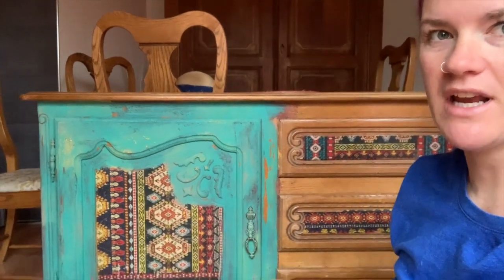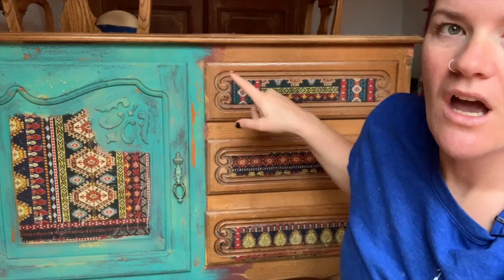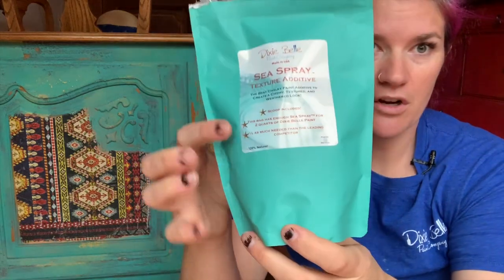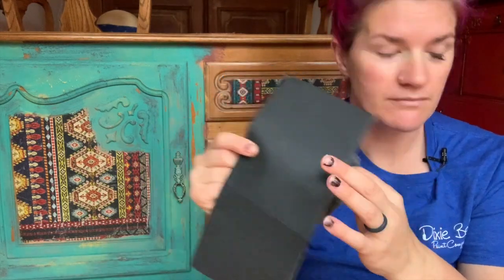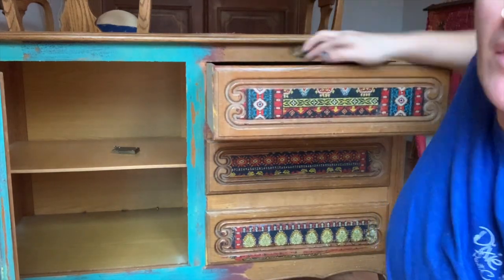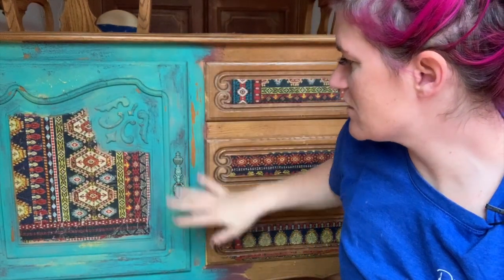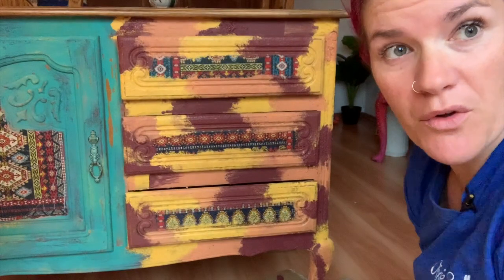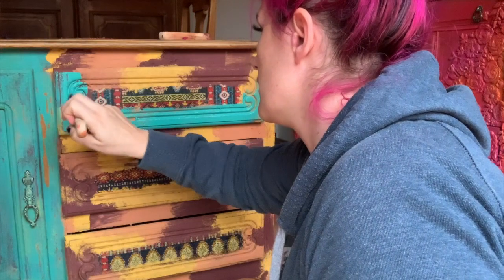Get This Awesome And Unique Layered Chippy Paint Look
Do you want to get a layered chippy paint look without having to wait years?? This look will make your furniture and decor look like there is layers of paints, years of wear and chippy texture goodness!!

Supply List and Links 👇🏻👇🏻

Redesign Western Tapestry Transfer

Cheap Chip Brushes

Putty Knife

Mixing Cups

Mixing Sticks

This link doesn't cost you any extra to use it just helps support my small business :)